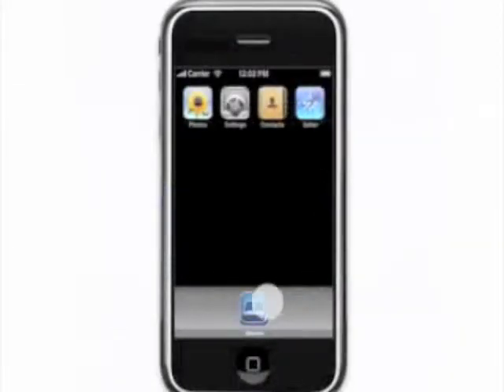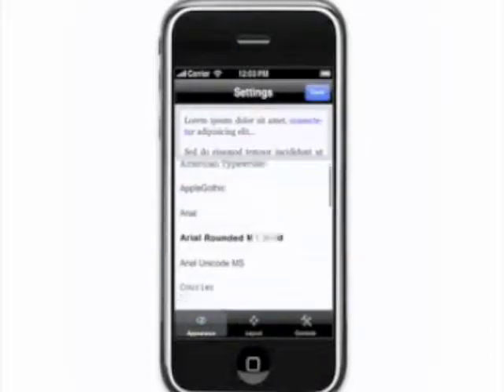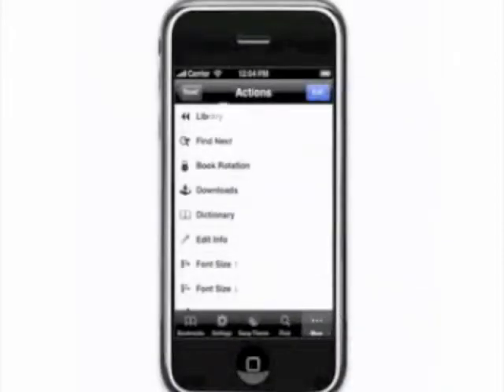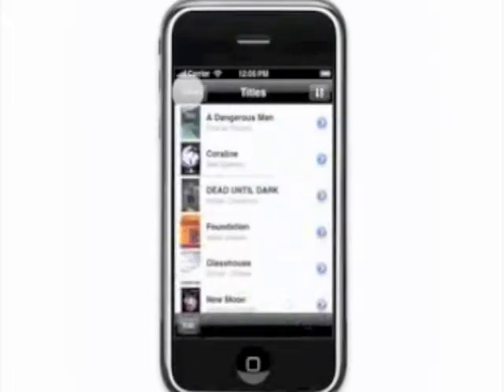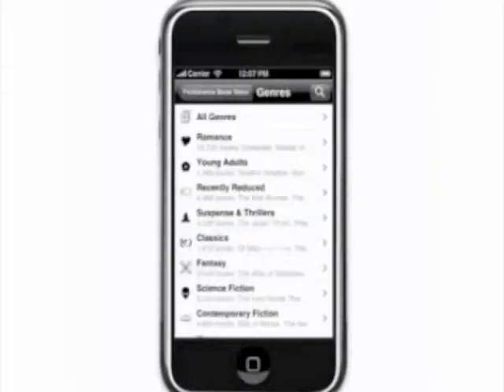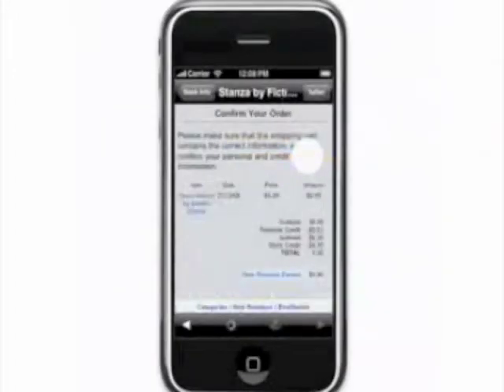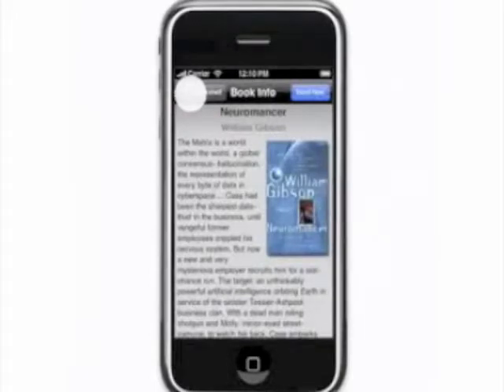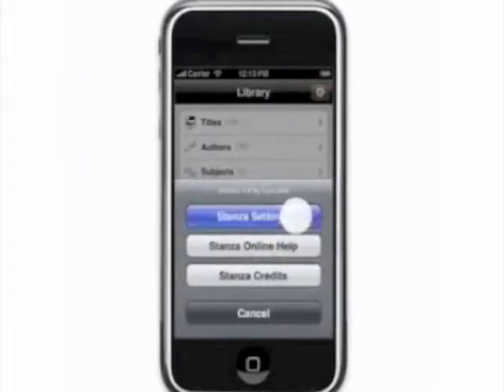Stanza Demo - Neelan Choksi - Tech Forum 2009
Neelan Choksi, COO of Lexcycle, demos Stanza, the iPhone and iPod Touch eReading app.